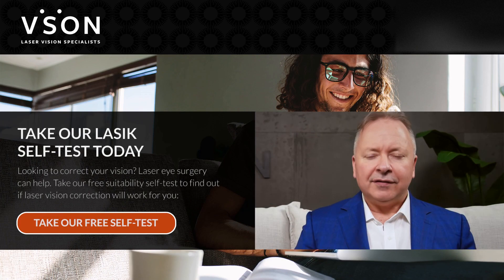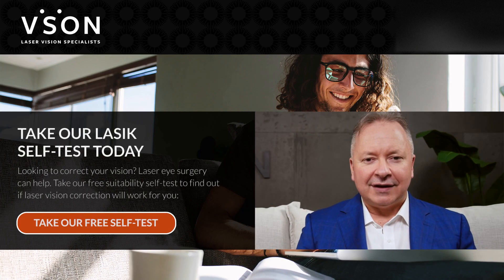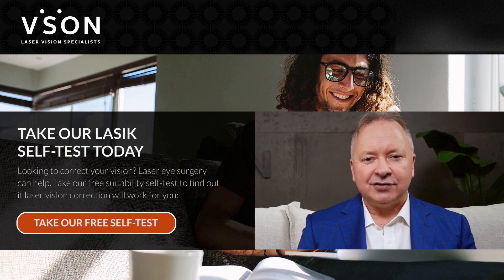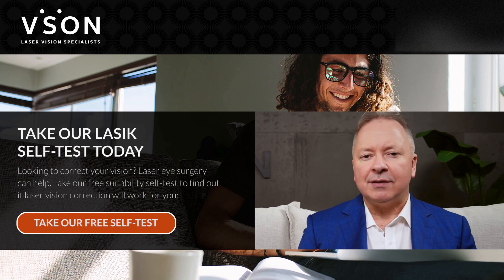LATEST Laser Eye Surgery Technology Update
If you're looking for a better way to see, then you need to check out SmartSight

SmartSight is the most non-invasive laser eye surgery available, and it can help you achieve better vision without glasses or contact lenses. In this video, Dr Russell discusses all things new and revolutionary in 2022,  with cutting-edge surgery techniques in laser eye surgery, SmartSight.

Experience the power of SmartSight today and see the world in a whole new light!